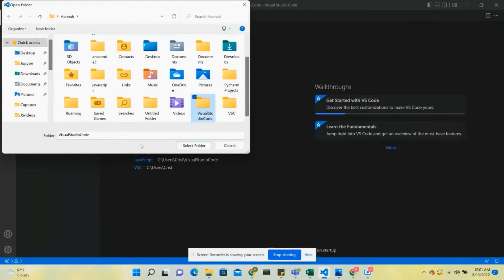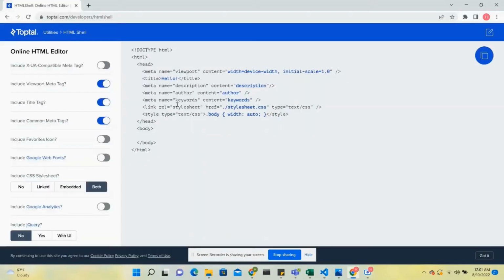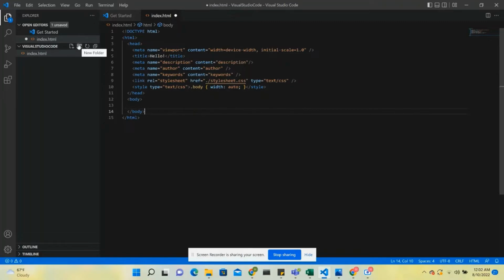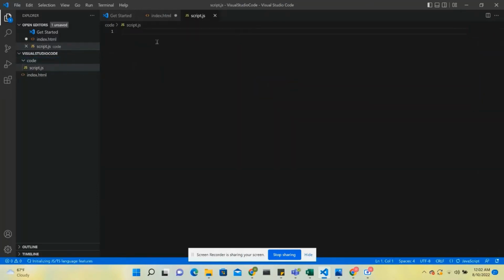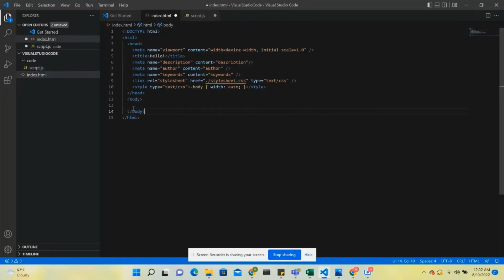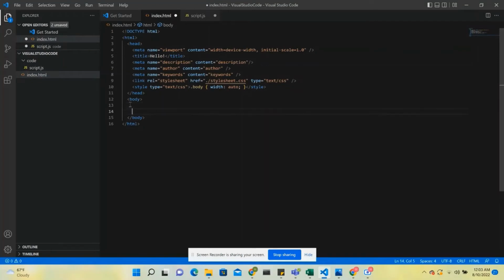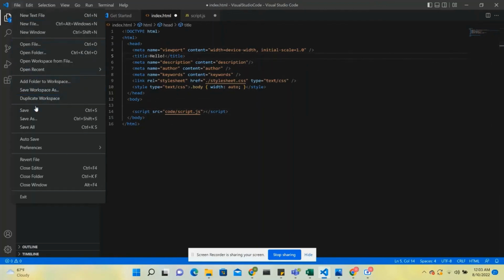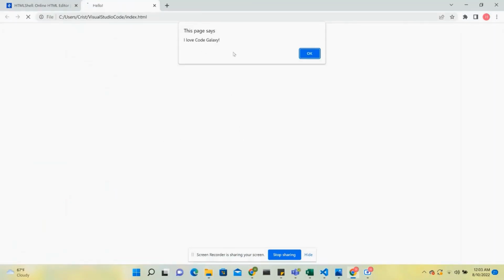Intro to JavaScript Pt. 2